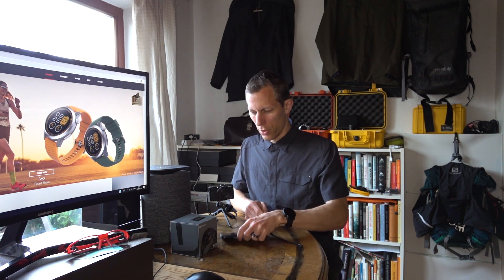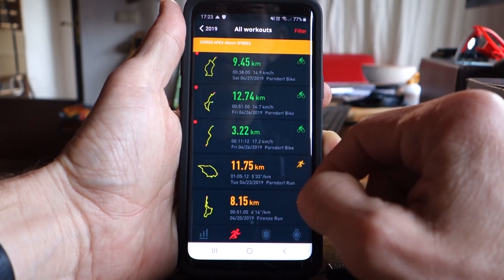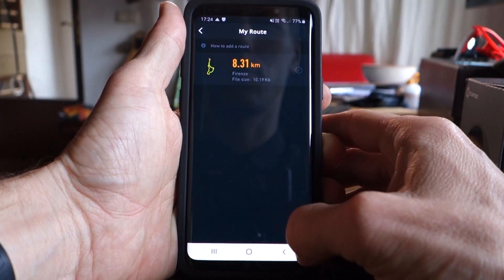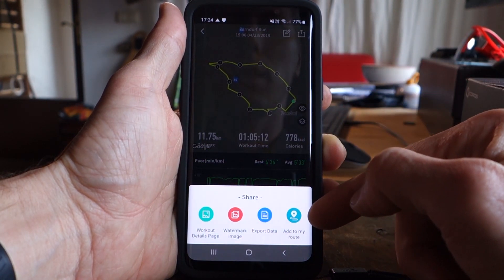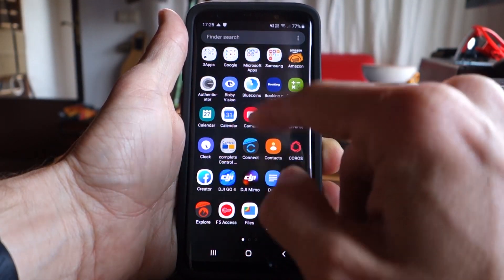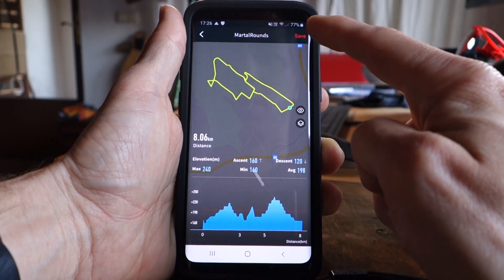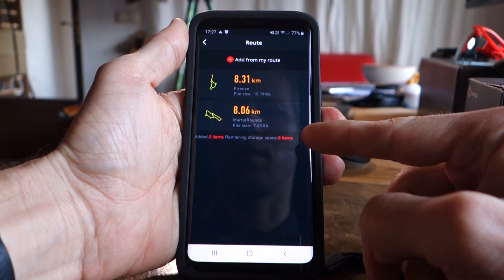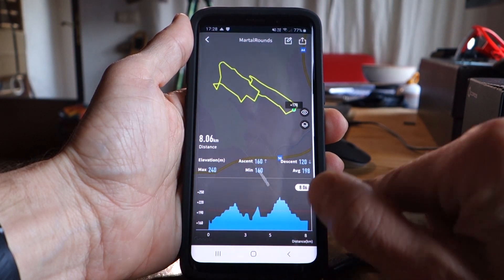Time and Tours: Coros Apex Route Creation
How to create routes for navigation with a Coros Apex